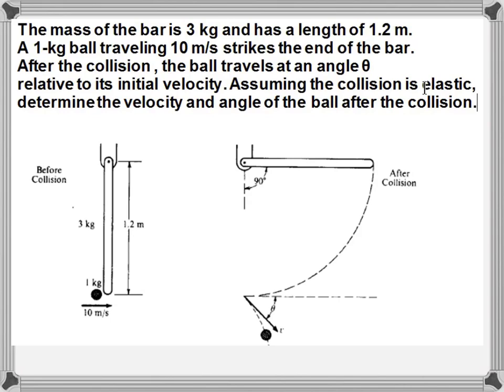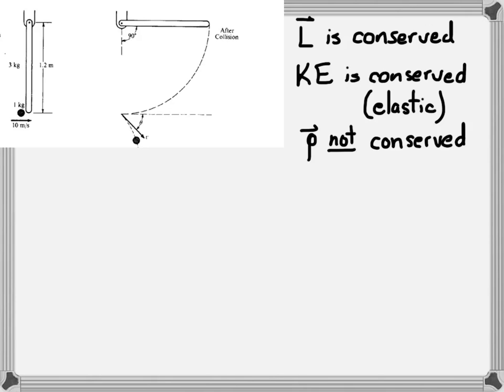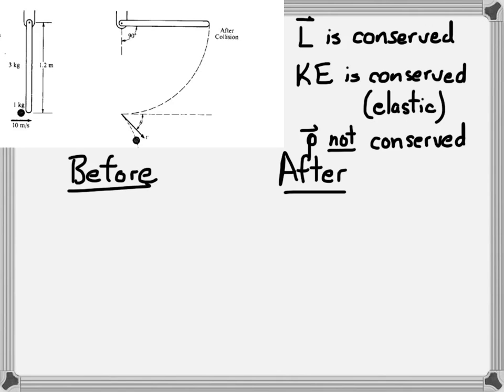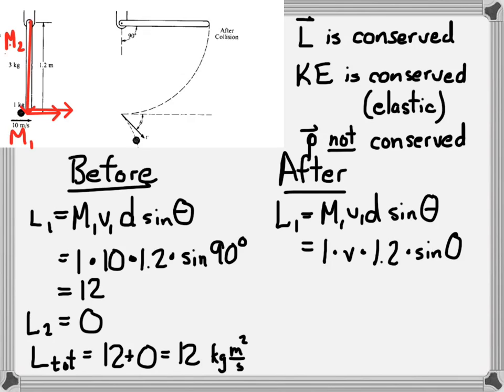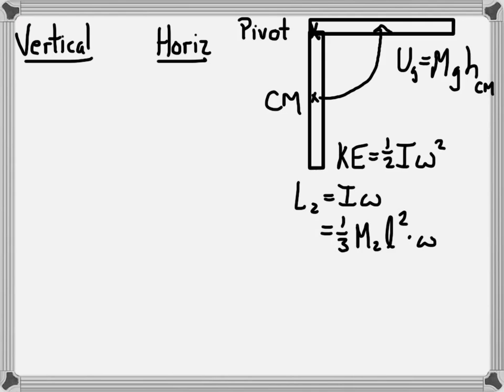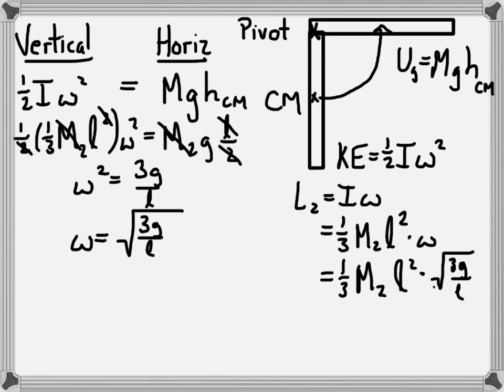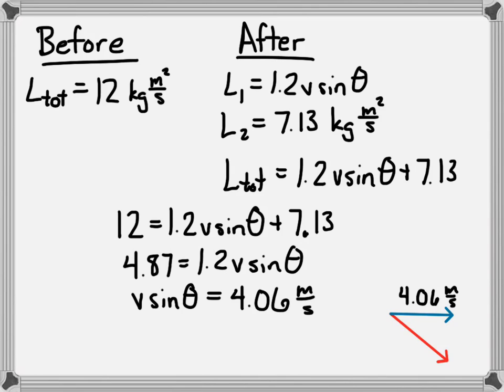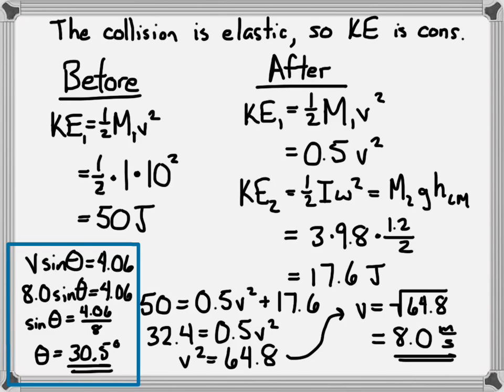Lesson 7.9 Example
Conservation of angular momentum in collisions.